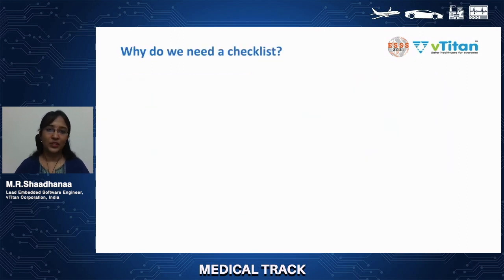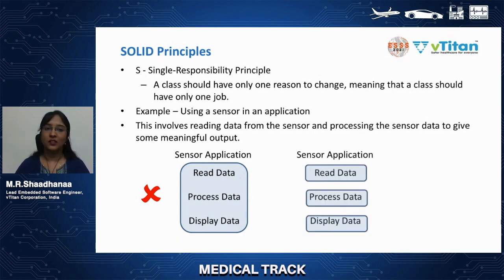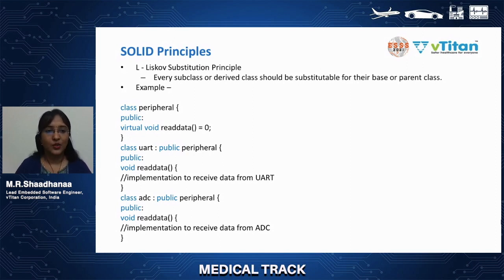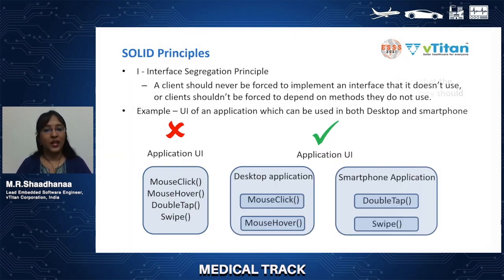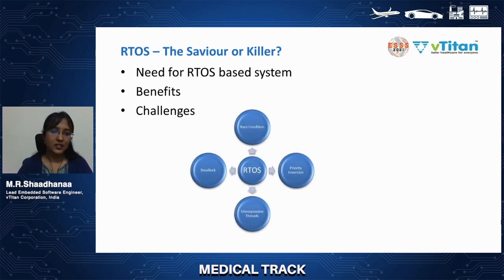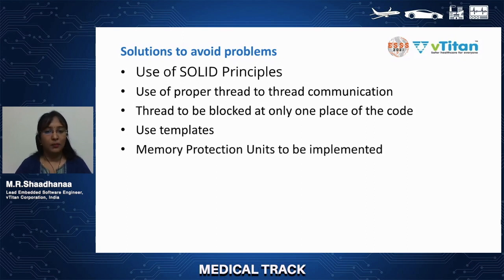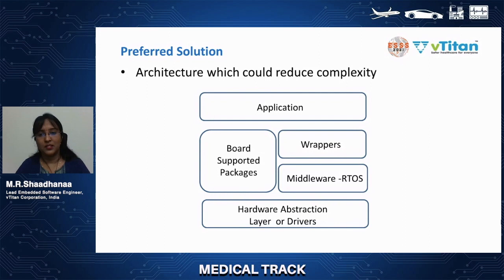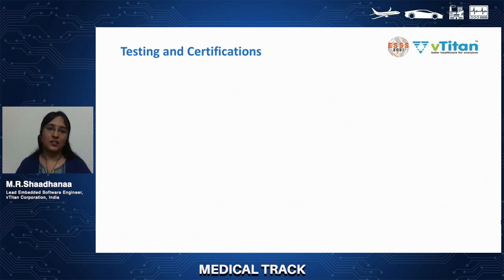Checklist to Build a Safer RTOS Based Embedded System Quickly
ESSS2021Virtual | TRACK: Medical
SPEAKER: M.R.Shaadhanaa,  Lead Embedded Software Engineer, vTitan Corporation, India
KEY TAKEAWAYS:
1. Best practices to be followed to develop scalable and flexible RTOS based embedded application
2. What is the role of designs patterns in reducing the time for Software Development Lifecycle(SDLC)
3. Debugging techniques and performance analysis for RTOS based Embedded applications